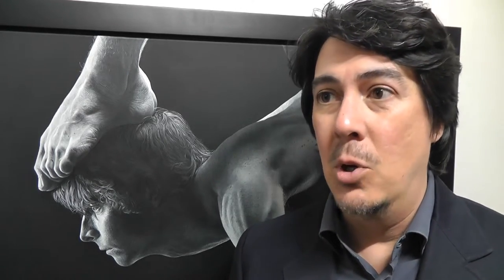John Williams & Charles Moxon at Darren Baker Gallery